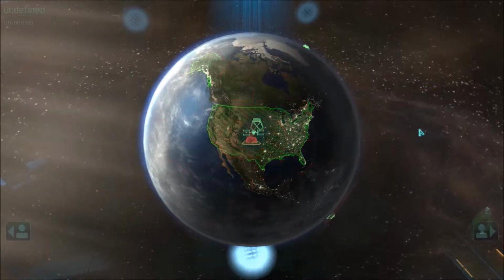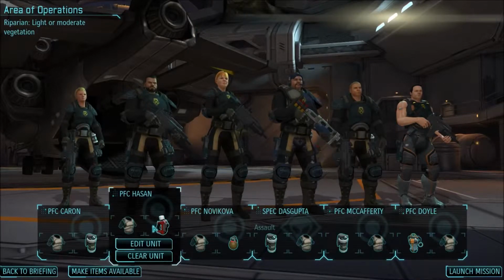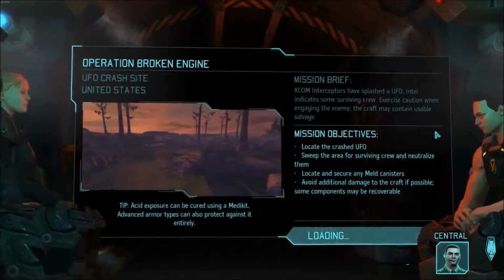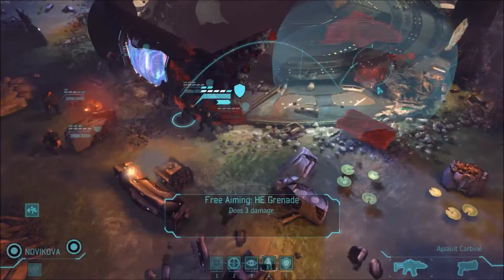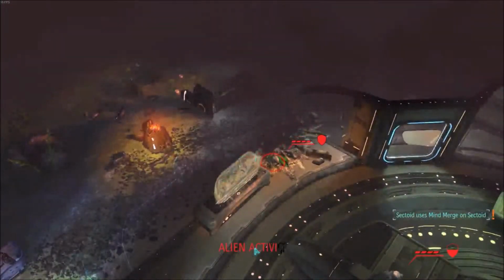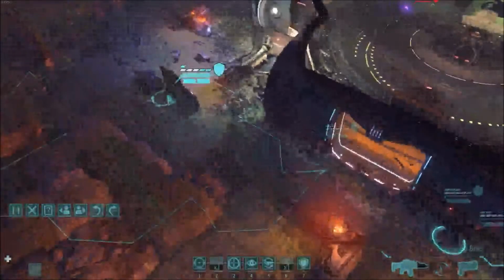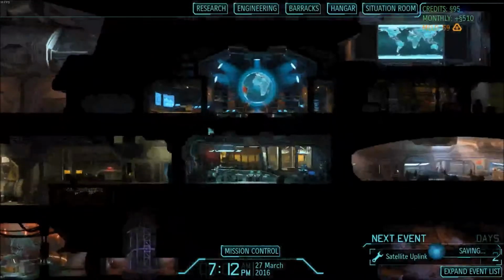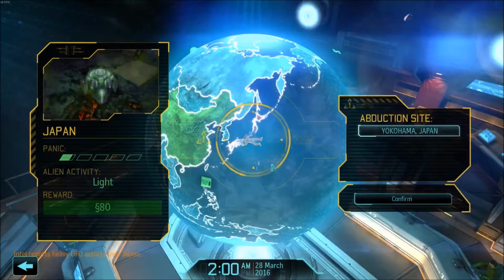OP6 Operation Broken Engine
Another scout brought down by our interceptors, and we can only hope that everyone makes it back alive. unlike last time.